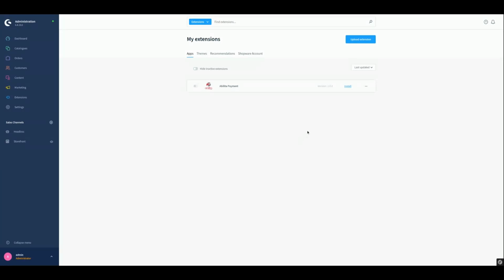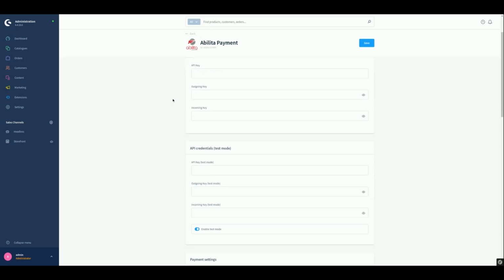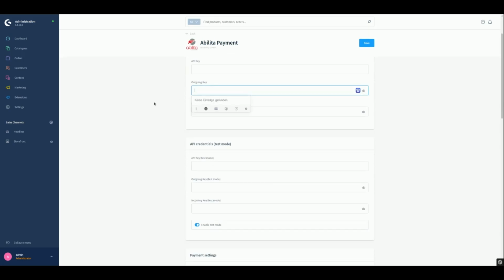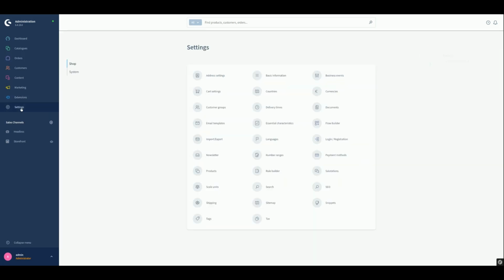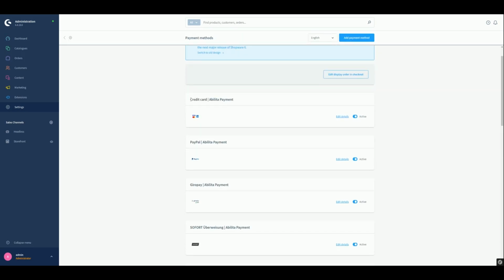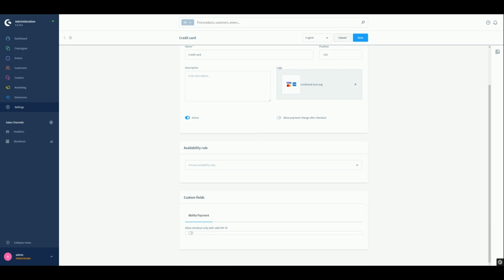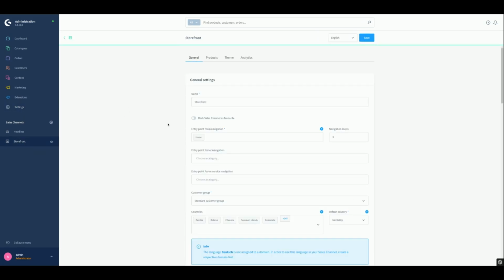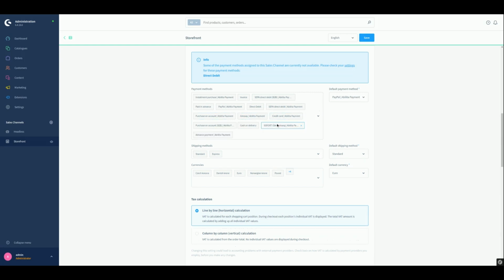Payment Plugin for Shopware 6 - Installation Video English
With our abilita PAY Shopware 6 payment plugin, online merchants get uncomplicated access to all relevant payment methods and enable customers to have a fast and secure payment experience via just one interface. Through the integration of popular payment methods, order cancellations in the checkout process decrease noticeably and the conversion rate improves sustainably. This ensures a significant increase in sales and more customer satisfaction.

Payment methods that can be integrated
• Credit card
• SEPA Direct Debit B2C
• SEPA Direct Debit B2B
• Purchase on Account B2C
• Purchase on Account B2B
• Instalment Purchase
• Advance Payment
• Immediate bank transfer by SOFORT
• giropay (Paydirekt)

Advantages abilita PAY
• All-round carefree package: Individual payment solutions including receivables management tailored to the needs of e-commerce
• coin4 payment guarantee: Exclusively for the payment methods purchase on account and SEPA direct debit for the entire DACH region in the B2C and B2B area
• 100% payment sovereignty: All payments go directly into the online merchant's bank account
• Simple integration: Connection of all relevant payment methods via only one interface
• White label solution: abilita operates in the background without its own branding, from risk assessment to payment processing and monitoring of incoming payments including dunning.
• Support from Germany: Personal contact and customer service at eye level
• Central monitoring of transaction status in real time for all payments
• Optimised terminals for different needs

You can find further information on our range of services and product portfolio

or